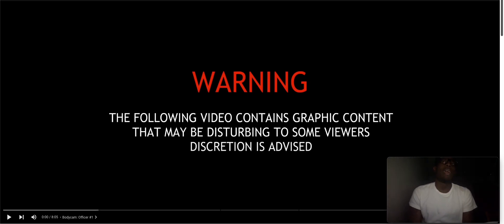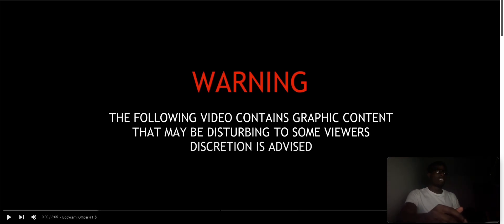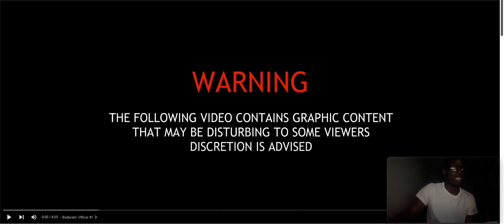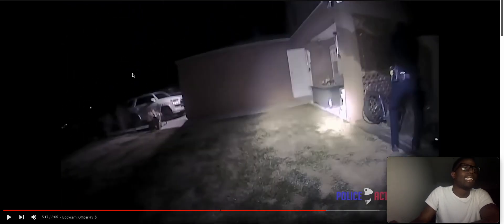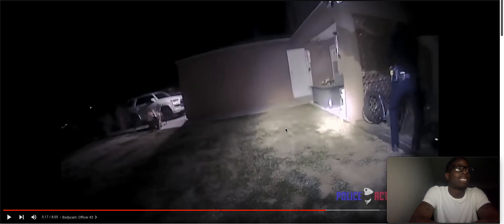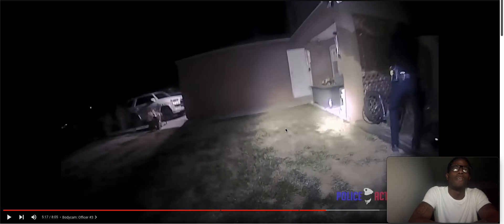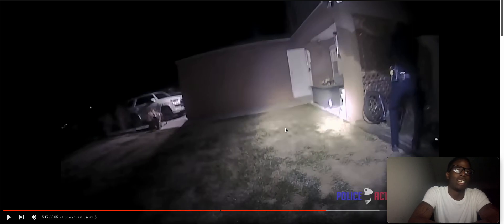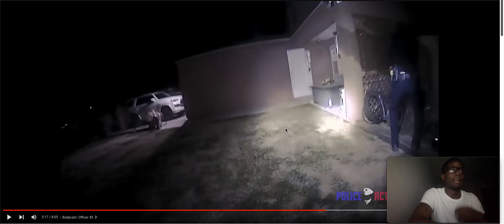NEW MEXICO POLICE KILL ARMED HOMEOWNER AT THE WRONG HOUSE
This video shows new mexico police officers fatally shooting and armed homeowner.